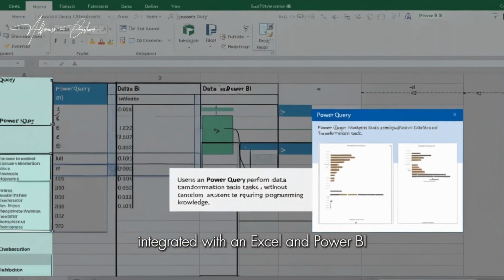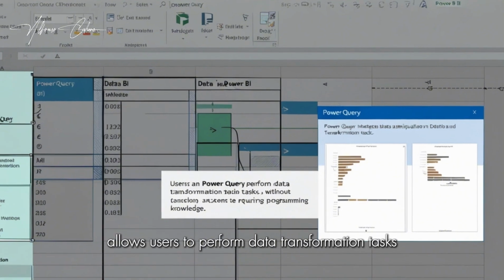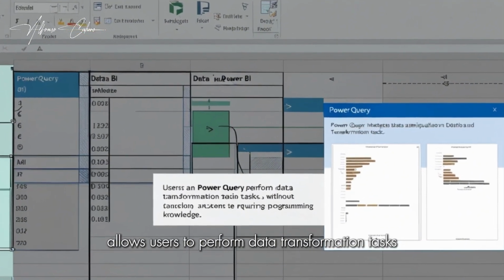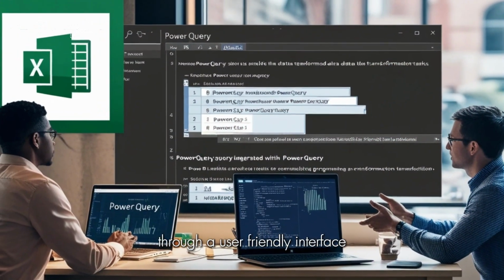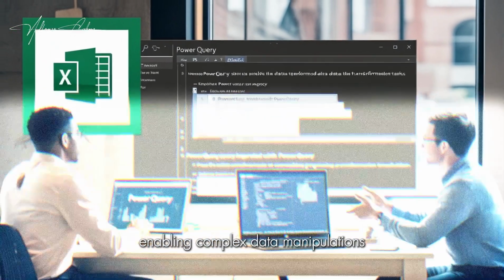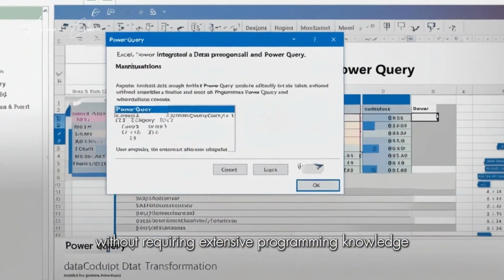What is Power Query? A Comprehensive Guide to Data Transformation in Excel | Chapter 1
Unlock the power of data transformation with our detailed guide on Power Query! This video is ideal for Excel users, data analysts, and professionals who want to streamline data import, transformation, and analysis.

What you'll learn:

Introduction to Power Query: Overview of its purpose and capabilities in Excel.
Data Import: How to import data from various sources like databases, spreadsheets, and online services.
Data Transformation: Techniques for cleaning, shaping, and merging data to prepare it for analysis.
Practical Examples: Real-world scenarios to demonstrate Power Query’s features and benefits.
Enhance your data management skills and improve efficiency with Power Query in Excel.